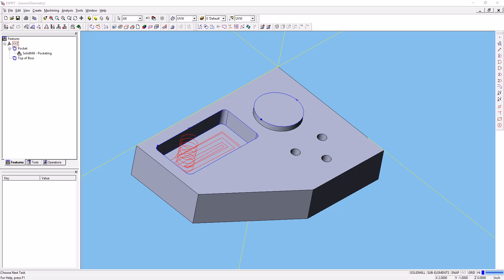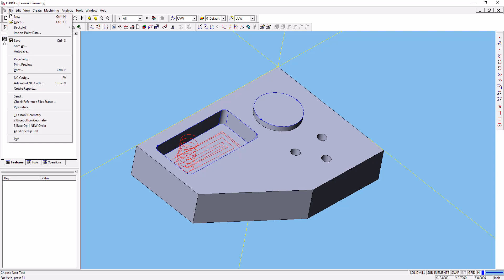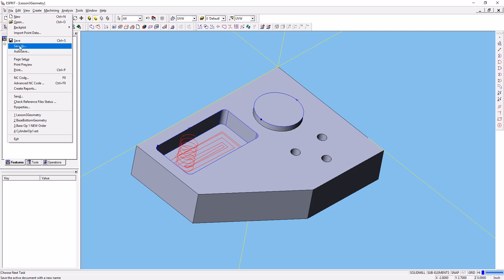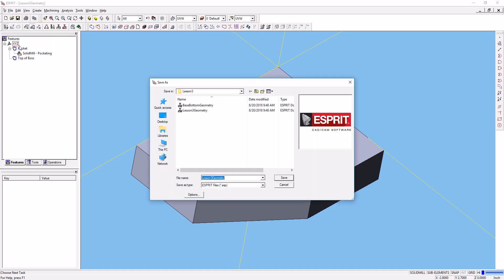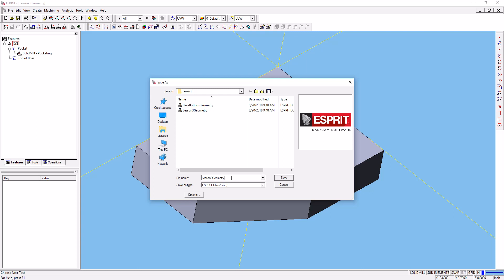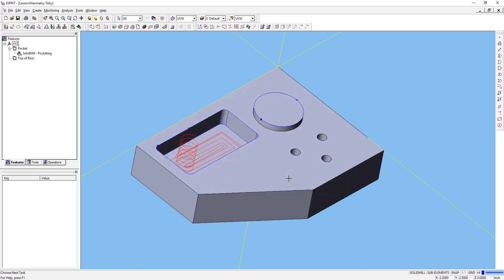It's like votinge in Chicago | Save Early and Save Often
Remeber folkes, This is Windows software, Running on a PC running Windows, (Did I mention it was software?) If you are workign in a Campus Computer Lab the PC is MAintained by someone else...This Video is produced as a Companion to the Getting Started With CAM for Esprit Lessons available